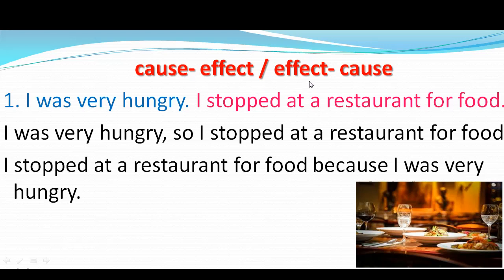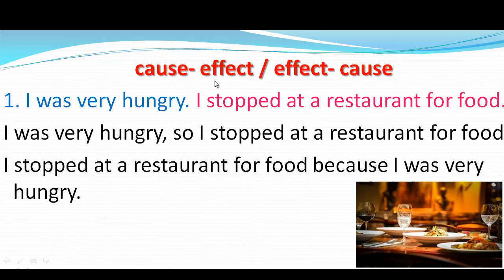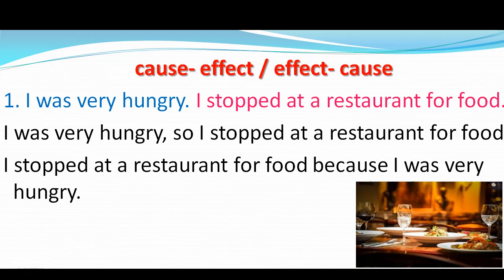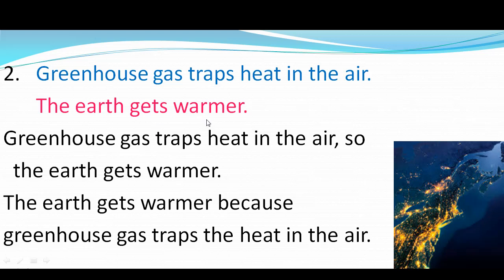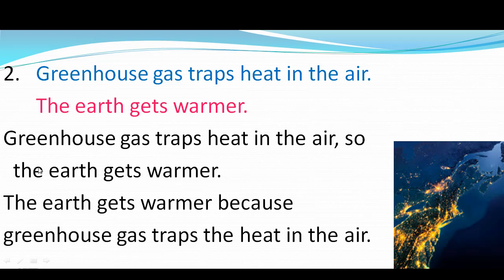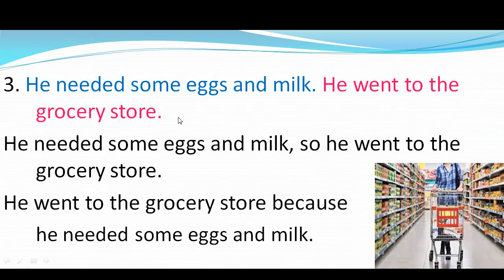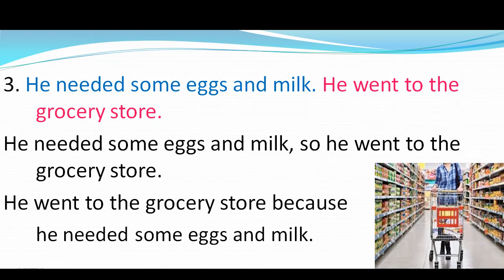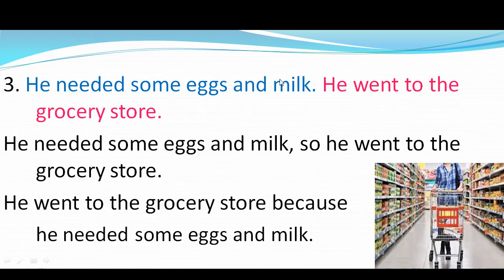अंग्रेजी यसरी सिक्नुलाई एडभान्स सिकाइ भानिन्छ cause/effect / effect/cause -The Best Preparation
नमस्ते !!!  How to use different structures and make  structurally varied sentences in English language. Let's see some very clear examples  with their Nepali meanings.